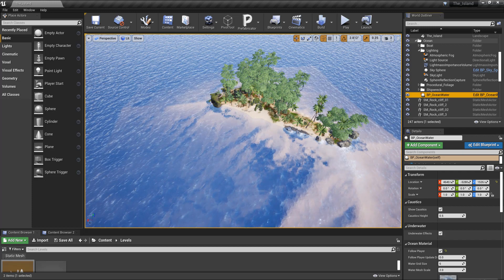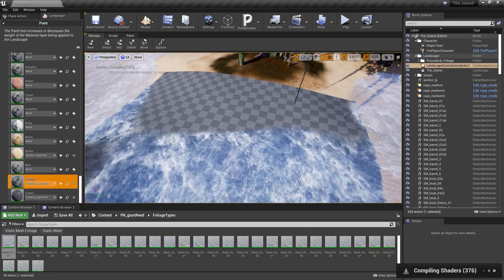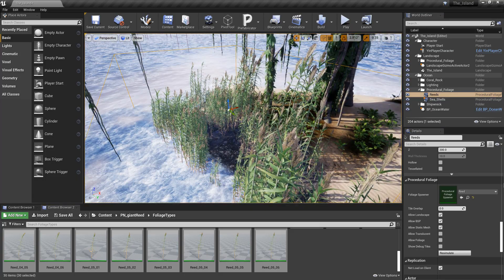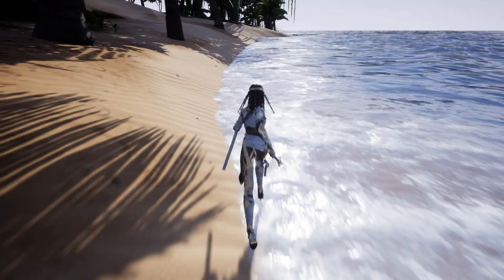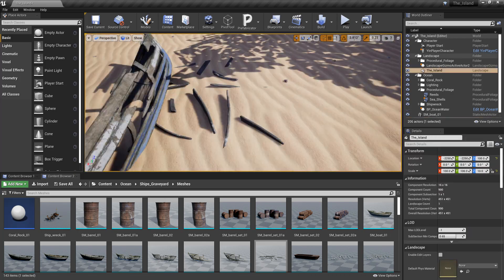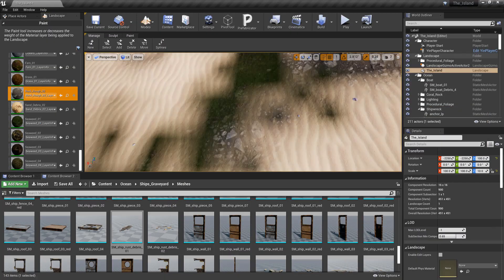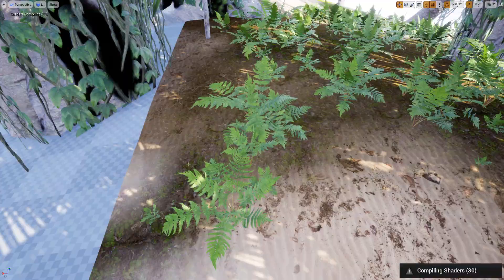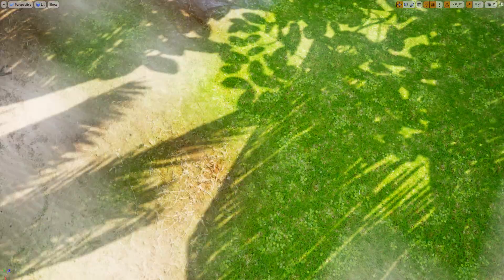Adding procedural generation of plants for tropical island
Hello my fellow youtubers. In this video I will continue to add more vegetation to the island and tweak couple thing on the shipwreck. It's a speed up video of game development but I try to cover everything that I have included in this video. Unfortunately I have experienced some frame issues recording the process so you will see some skipping in the video however when I was building the level I had no issues. I also lost video recording of me placing rocks in the level due to heavy storms I lost power and could not recover part of the video. I cannot re create the process of the development so I have included what I have recorded, I watched the whole video and it doesn't look too bad but at the same time hopefully it will get resolved with the recording program.